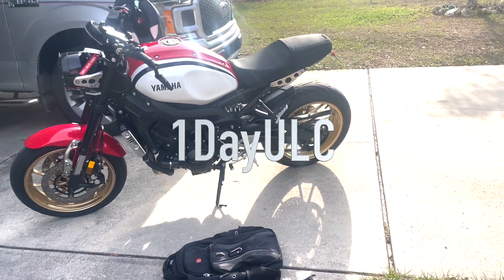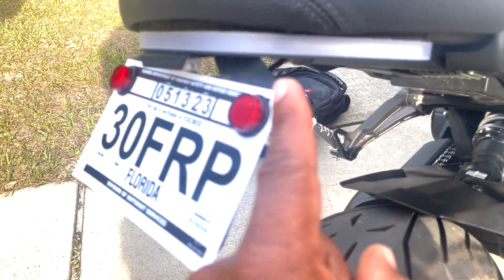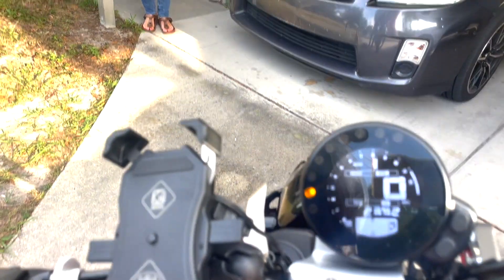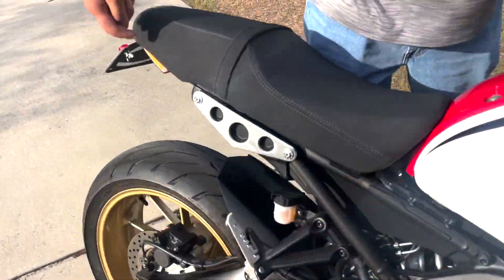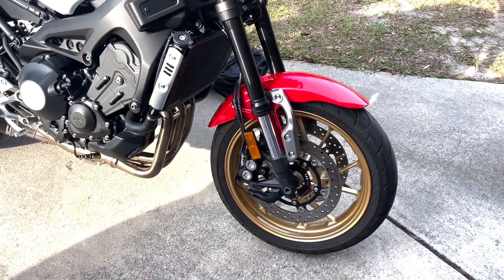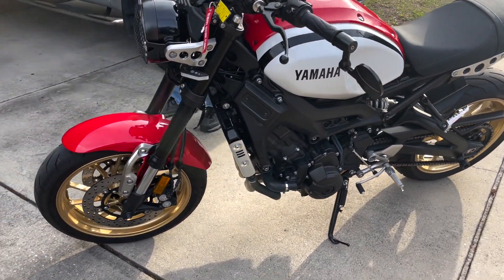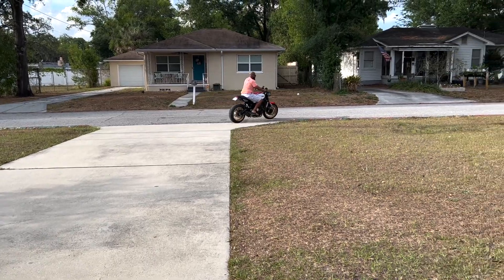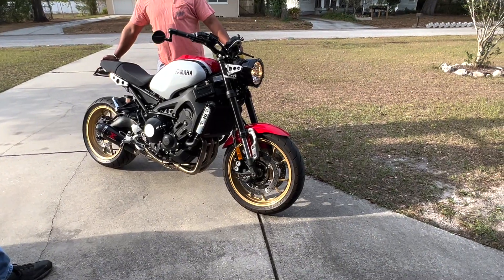Ken's new ride!!!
Ken has a new ride and I wanted to show you all.  It's a Yamaha XSR900 and it's an awesome bike.